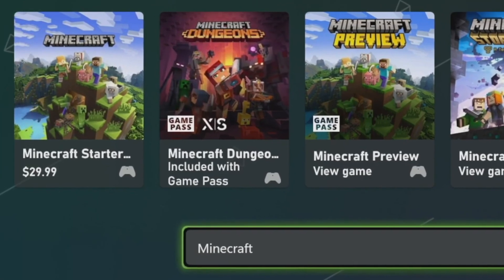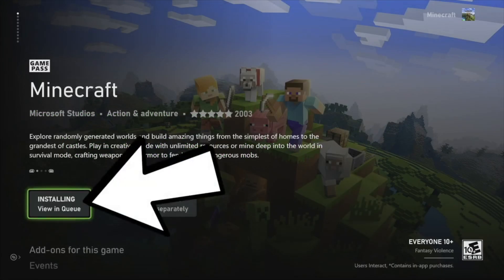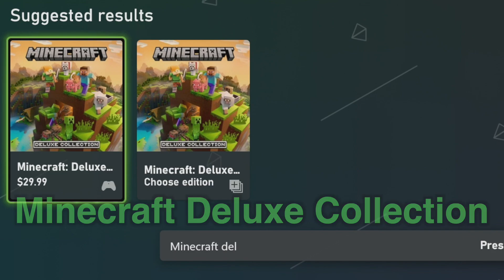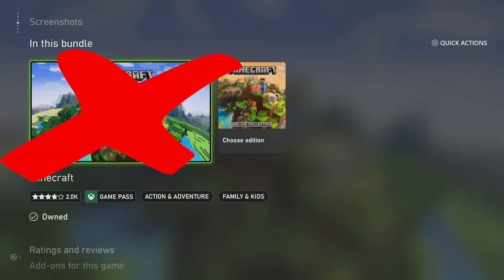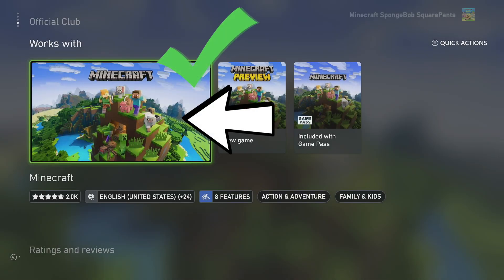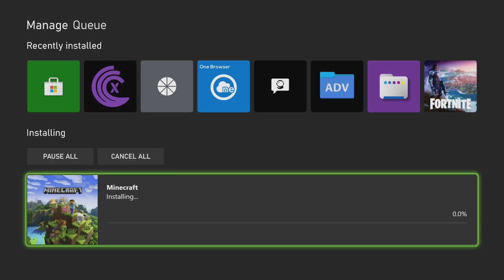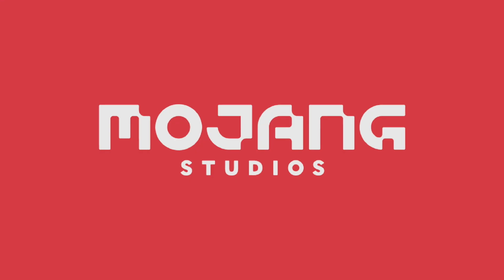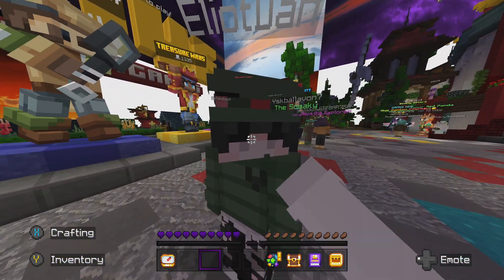HOW TO DOWNLOAD THE STARTER BUNDLE ON MINECRAFT XBOX! Get any Custom Add-on Working! New Location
WE CAN STILL MOD! Here's the new location for the version of Minecraft we need on Xbox!

On January 31, 2023 Microsoft removed the Minecraft starter bundle from the shop... or have they? This video shows how to find the new location for the Minecraft starter bundle! This is required to get custom Addons on Minecraft Xbox! Enjoy